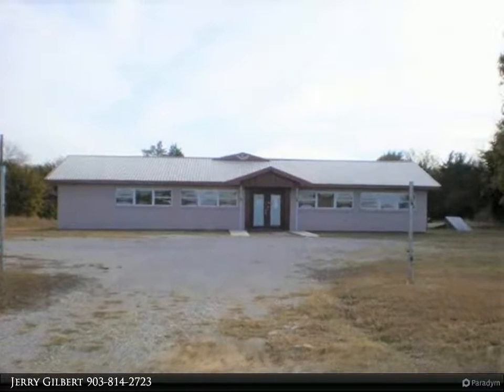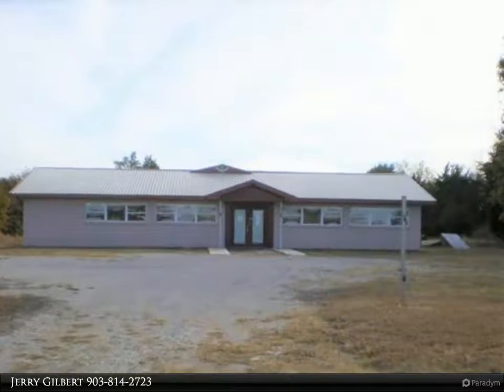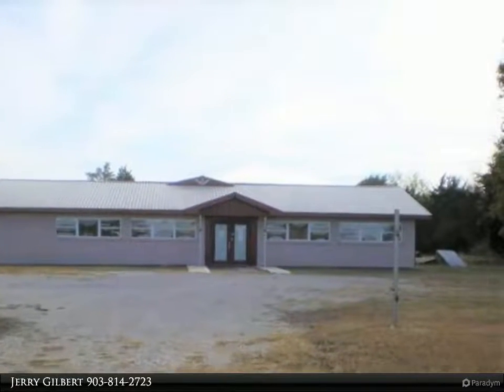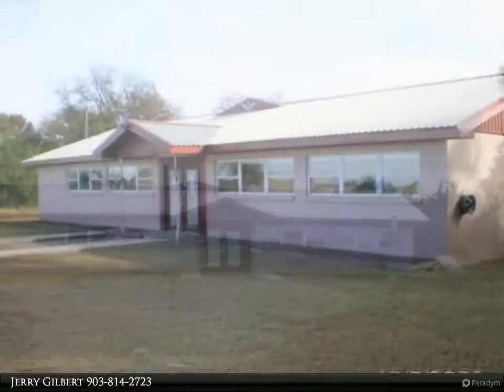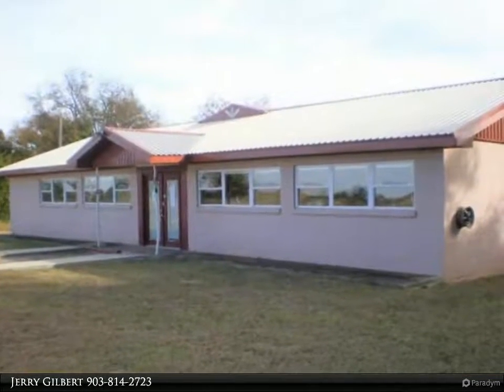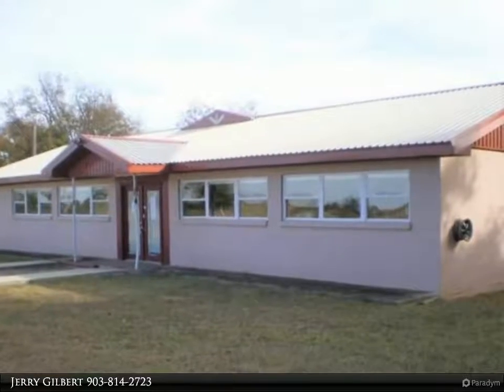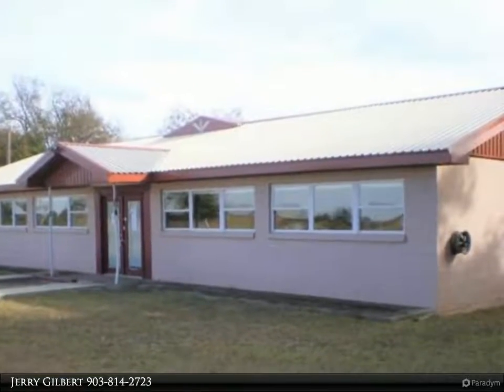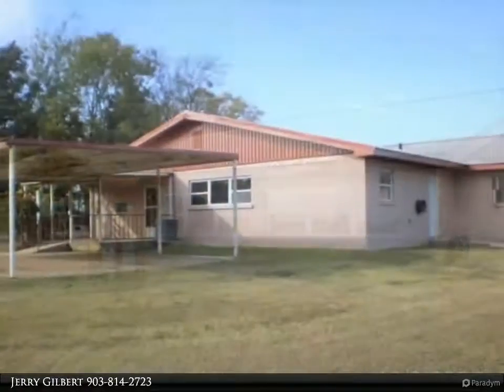CENTURY 21 Dean Gilbert Realtors - 2795 State Hwy. 32 Highway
Concrete block building with metal roof and 2-car attached carport on 4-acres. Large open living area with tile and carpet. Large storm shelter and water well. Commercial potential. This property may qualify for Seller Financing (Vendee). See transaction desk for details. Property was built prior to 1978 and lead based paint may potentially exist.

1 full bath, 1 half bath

Jerry Gilbert
CENTURY 21 Dean Gilbert Realtors